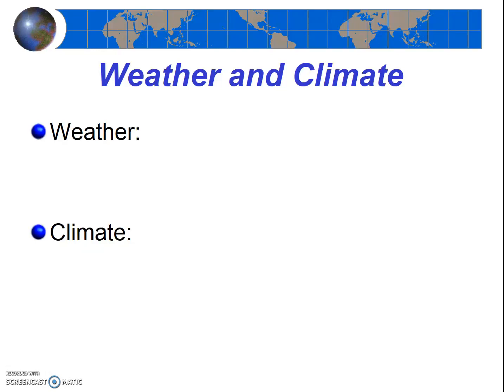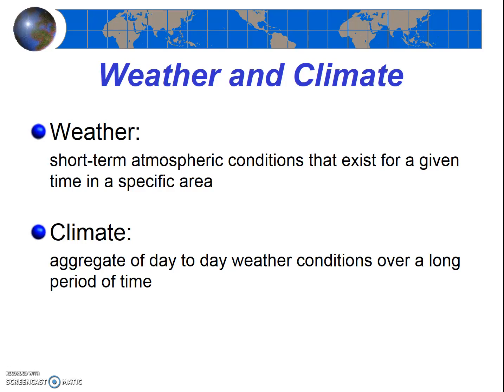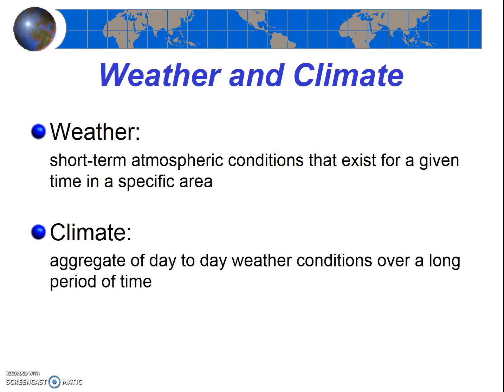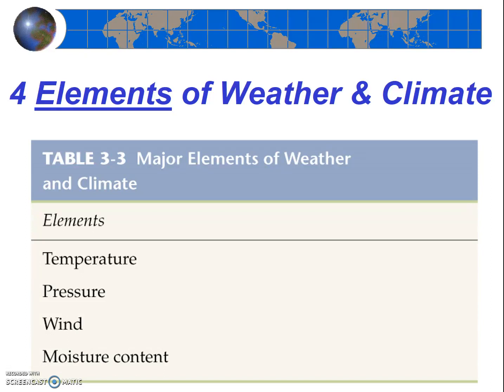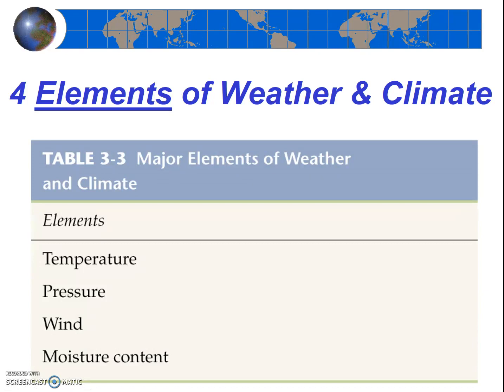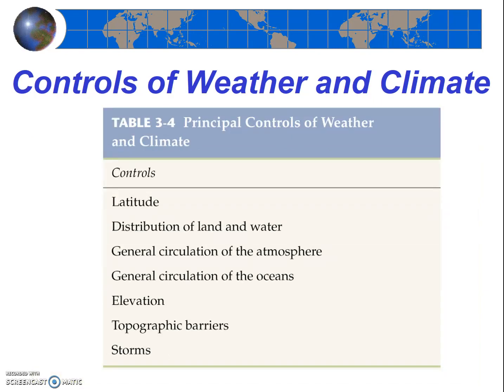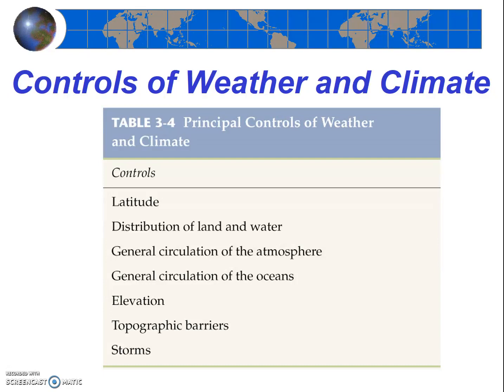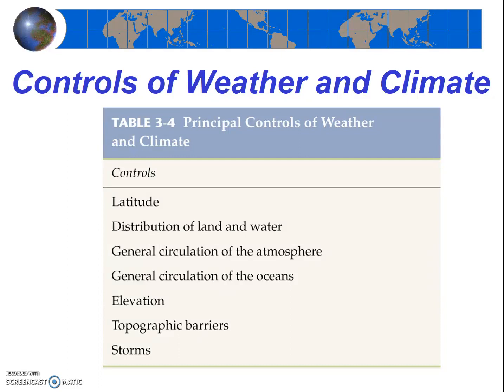Weather and Climate